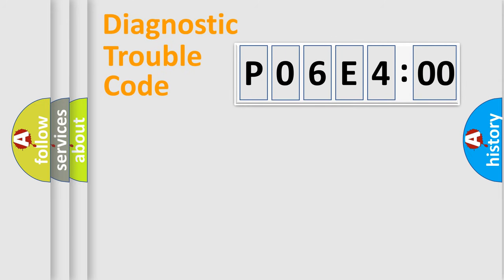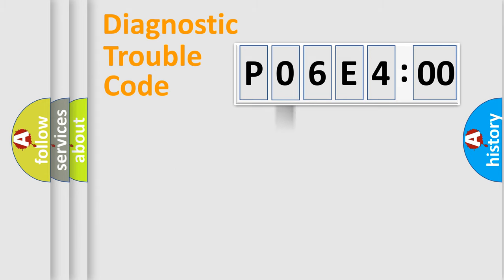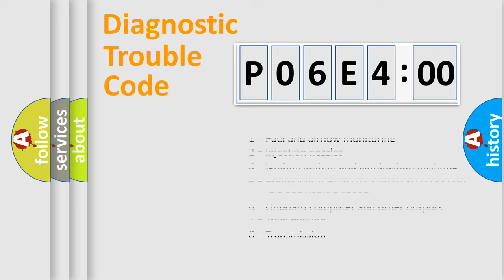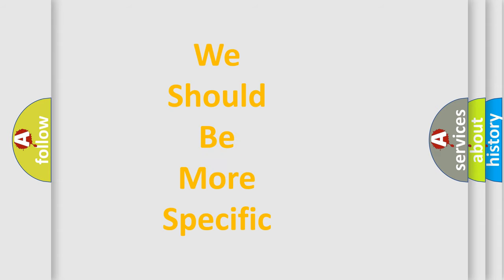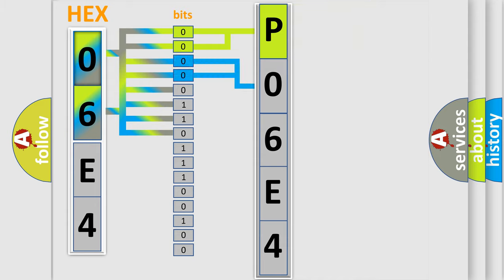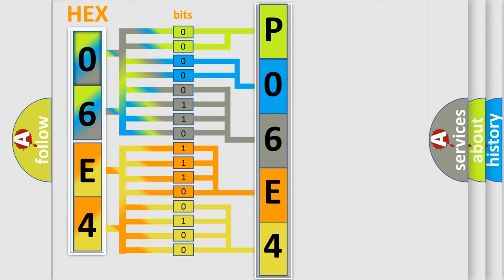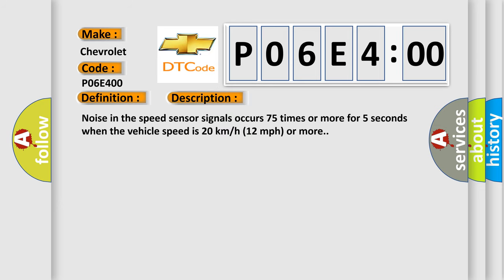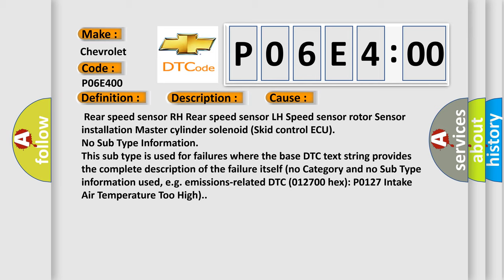DTC Chevrolet P06E4-00 Short Explanation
Contents:
0:21 Basic DTC analysis according to OBD2 protocol standard.
1:48 Insight into programming
2:58 A diagnostically understandable description of the Diagnostic Trouble Code
3:05 Basic error definition

Make:
Chevrolet
Code:
P06E4 00
Definition:
Foreign Object is Attached on Tip of Rear Speed Sensor RH
Description:
Noise in the speed sensor signals occurs 75 times or more for 5 seconds when the vehicle speed is 20 km or h (12 mph) or more.
Cause:
 Rear speed sensor RH Rear speed sensor LH Speed sensor rotor Sensor installation Master cylinder solenoid (Skid control ECU)
Failure Type: